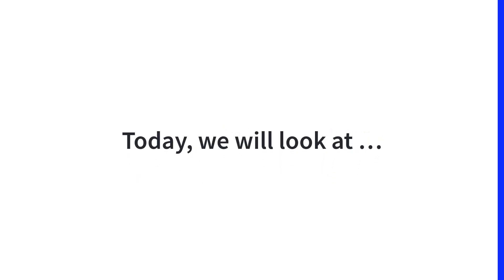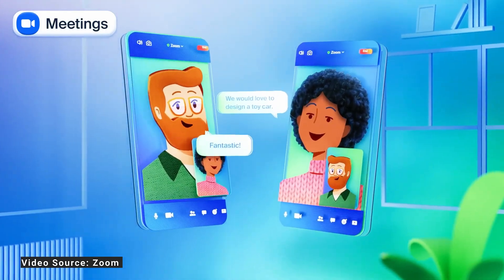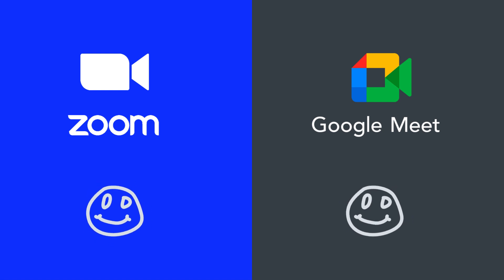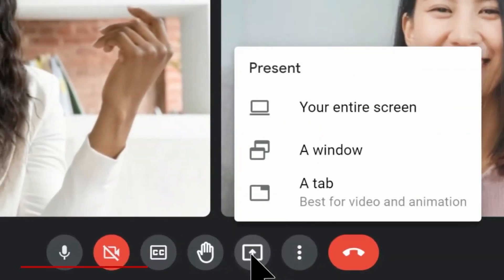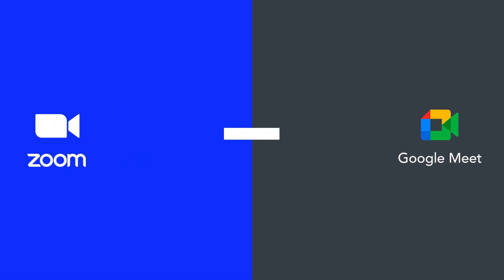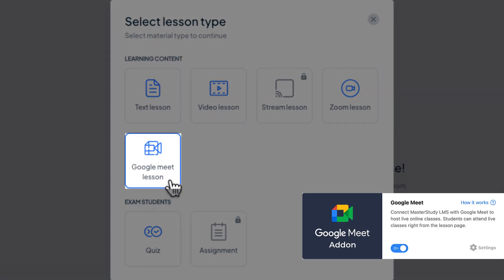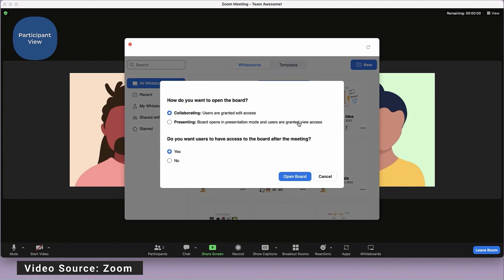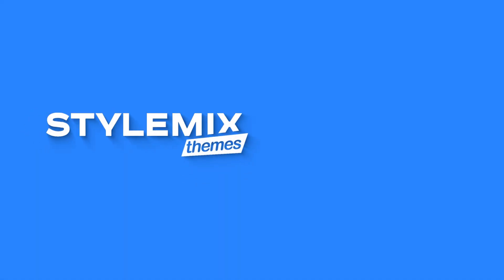Zoom vs. Google Meet in MasterStudy LMS - Comparison & Use Cases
In the MasterStudy LMS WordPress plugin for online education, there are excellent features for connecting and integrating Zoom and Google Meet for effective learning and creating live lessons and webinars.

But which one is better? What are their differences? In which cases should I, as an instructor, use Zoom, and in which cases Google Meet?

In this video, we will thoroughly examine each of the services, highlight the functionalities of each, and draw a difference between them. In the end, we will explore three use cases of utilizing these services for online education. By the end of the video, I bet you will be able to determine which of these tools best suits your online educational model.

This will help our video appear more frequently in the recommended video algorithms for the entire interested audience. And this means we'll be even more eager to release video content : )

Timestamps:
00:00 —  Intro&Opening
00:52 —  What's Zoom?
01:12 —  What's Google Meet?
01:43 —  Difference of unique features
01:52 —  Pricing
02:45 —  Screen sharing
03:12 —  Integrations
03:30 —  Comparison in terms of mobile apps, polls, security
04:08 —  1st Case
04:45 —  2nd Case
05:26 —  3rd Case
06:13 —  Overview
06:28 —  Closing & Outro

Flaticon icons: Collaboration icons created by small.smiles Teamwork icons created by Becris icons created by small.smiles Webinar icons created by nawicon Course icons created by smashingstocks Chinese icons created by VeronicaNerissa English icons created by shmai